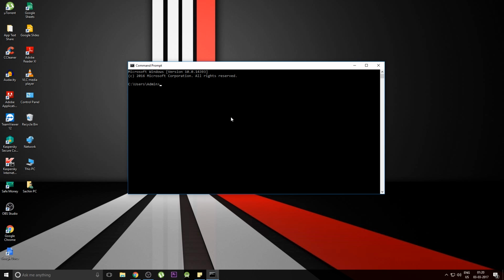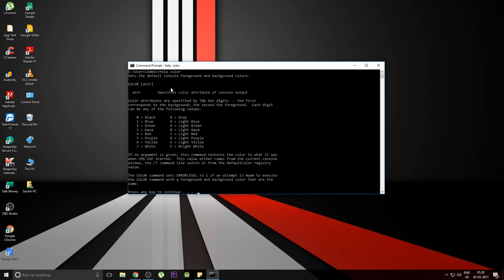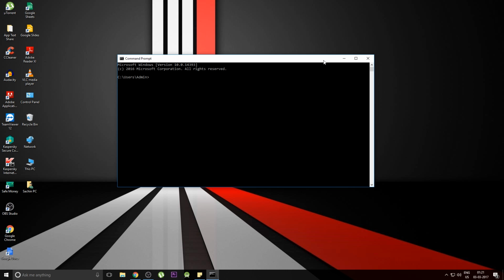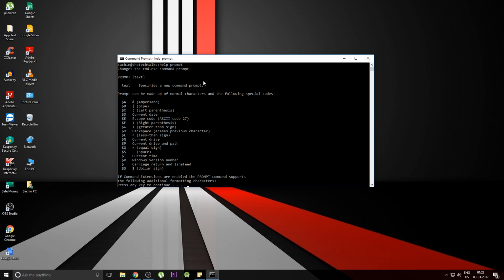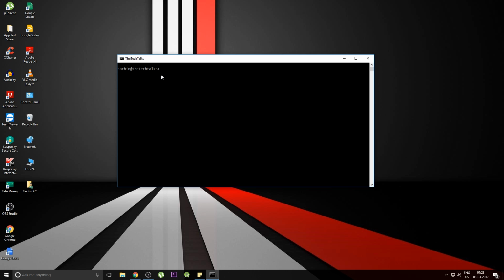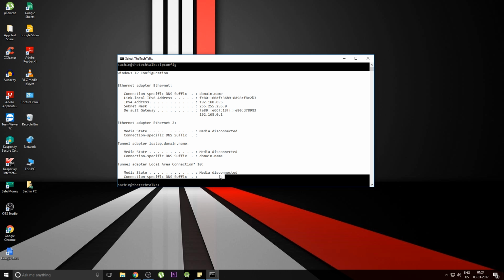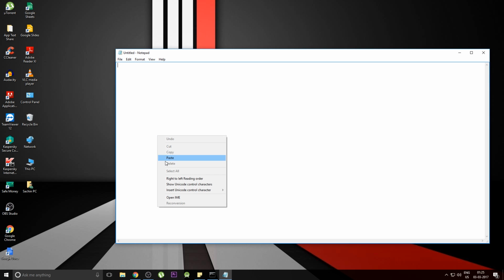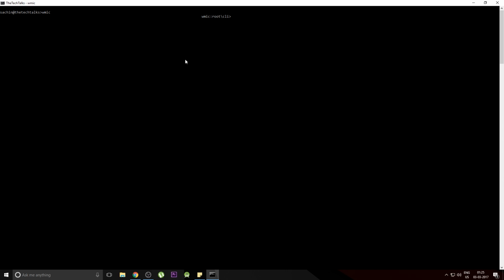Top 5 Command Prompt (cmd) Tips & Tricks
Check out the top 5 cool cmd tricks

#1: Change Color
help color
color 02

#2: Change default prompt
prompt name@subname$G
help prompt

#3: Change title
title nameofyourtitle

#4: Copy Command Output to Clipboard
ipconfig | clip
You can copy output of any command

#5: Command prompt full screen
wmic
then close and restart cmd and maximize